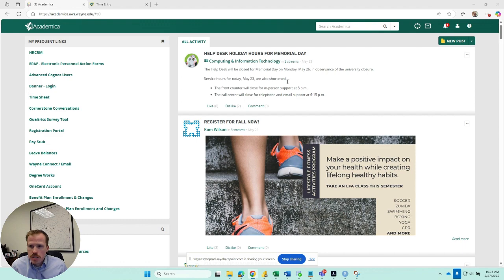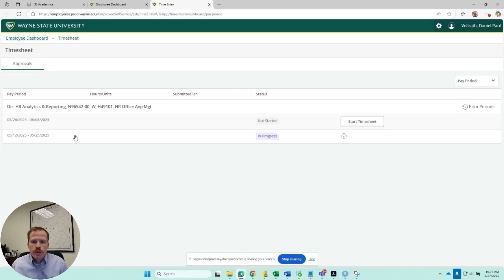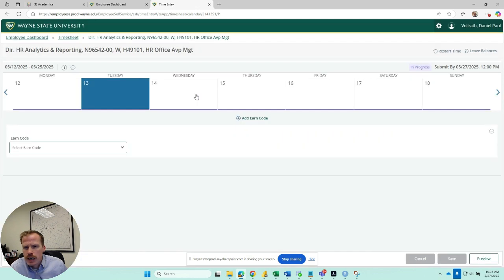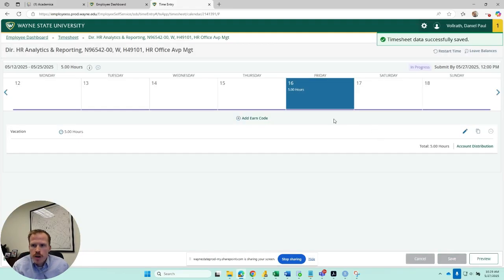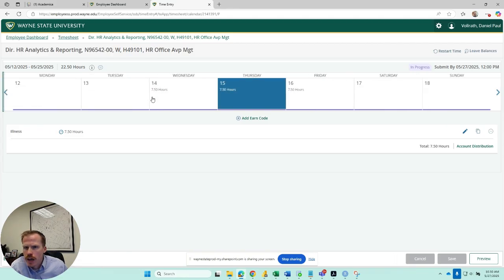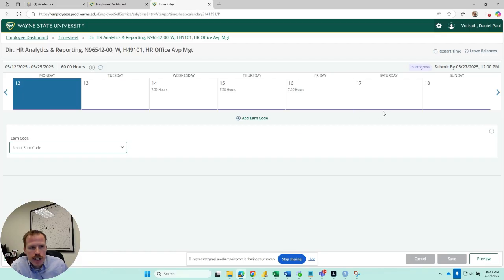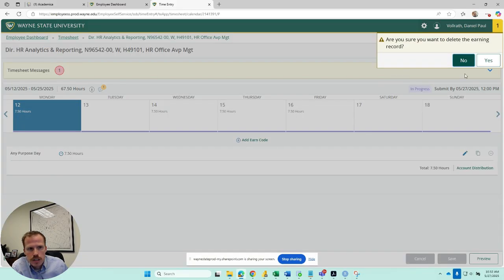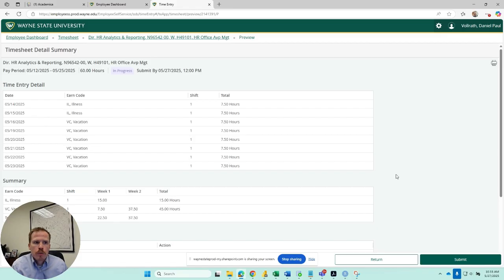Web Time Entry: Enter Time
This video contains a walk-through demonstration of entering time using the new Banner 9 Web Time Entry application.